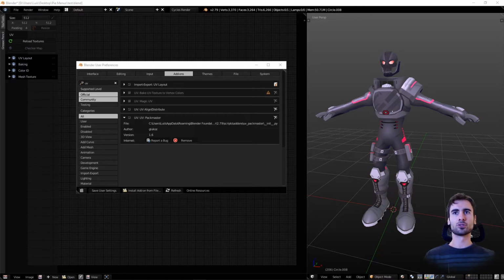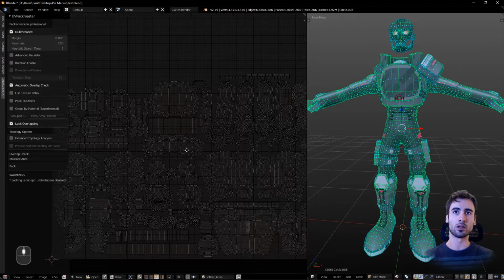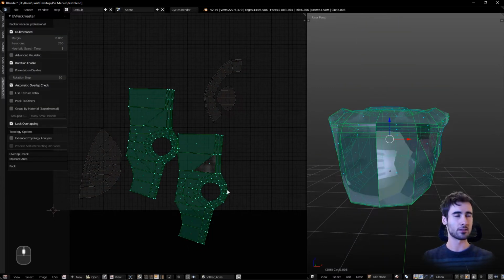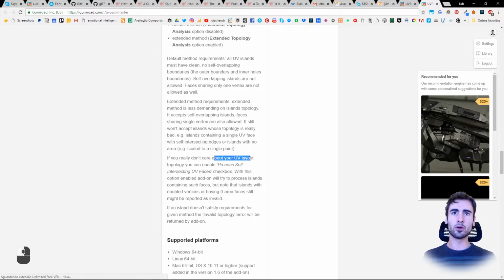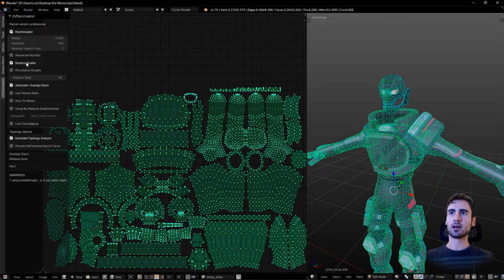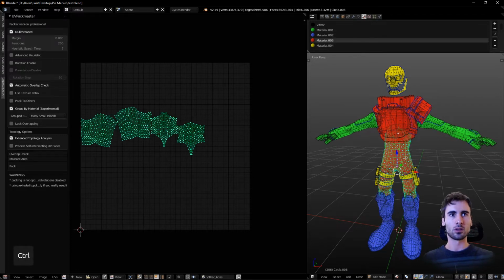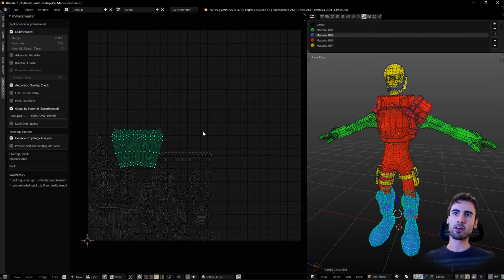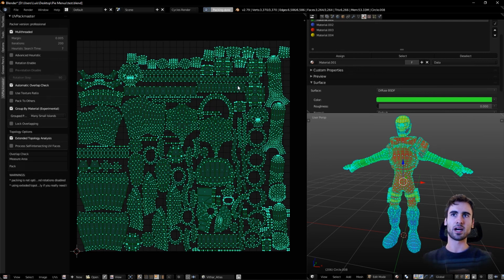UV Pack Master Addon for Blender!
Today we check this amazing tool by glukoz for Blender that packs UVs.